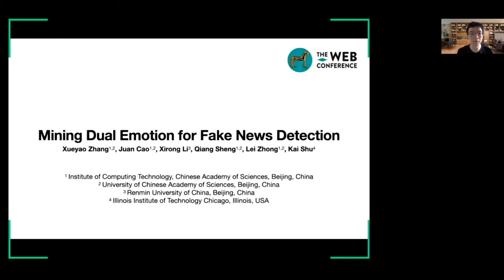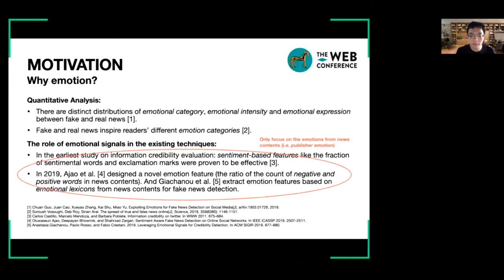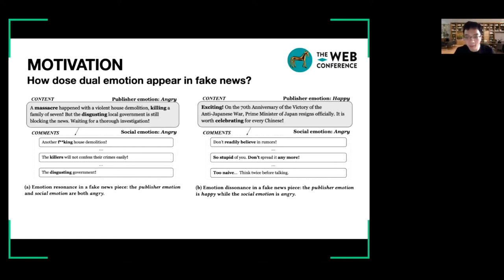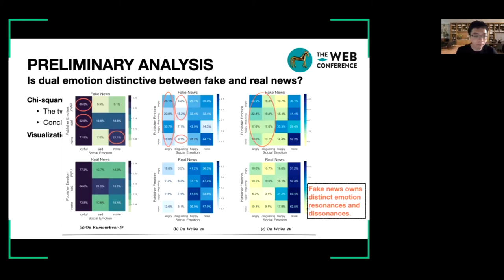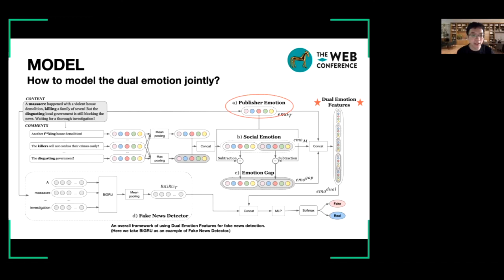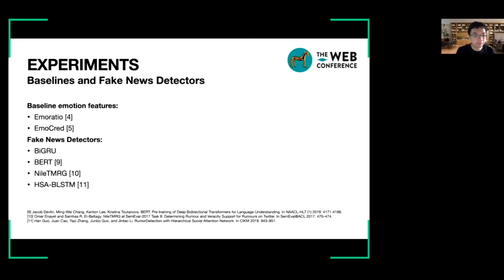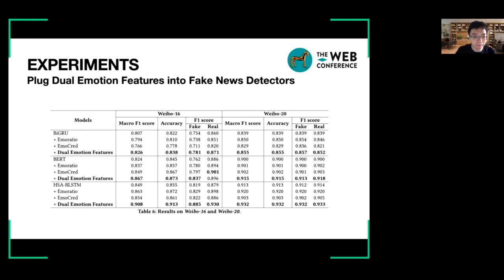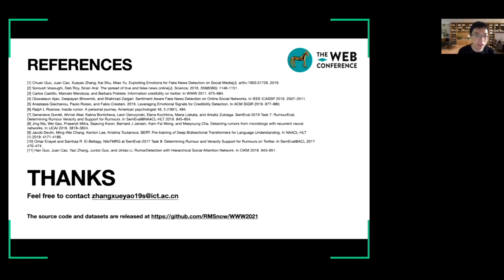Mining Dual Emotion for Fake News Detection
Authors: Xueyao Zhang,  Juan Cao,  Xirong Li,  Qiang Sheng,  Lei Zhong,  Kai Shu